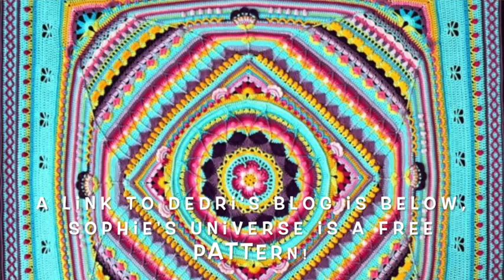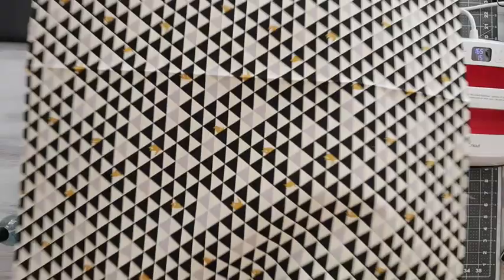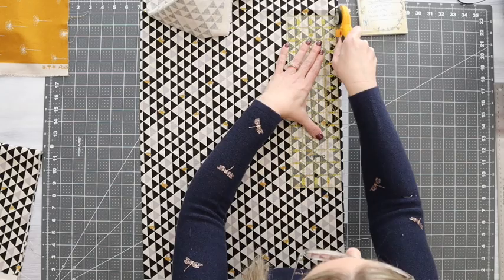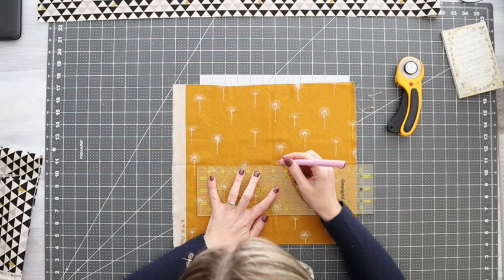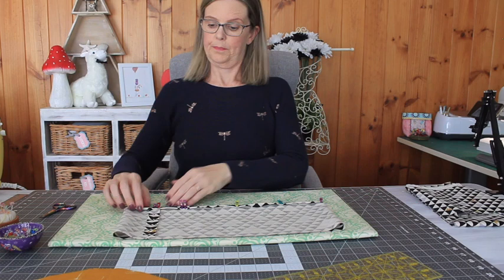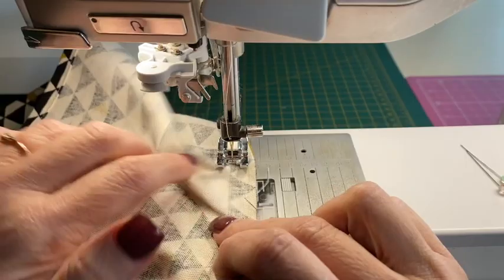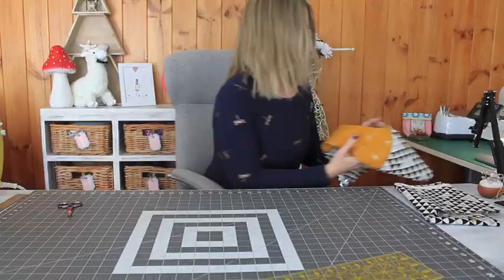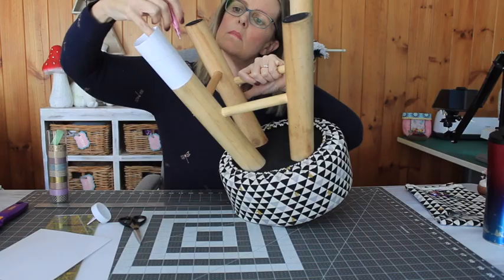I put this off for 3 years! yet it took just 3 ½ hours to make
This week I was inspired by the incredibly talented Dedri Uys to make a cover for my foot stool. I didn't have time to do a crochet version so I made a fabric cover instead.

You can see all of Dedri's awesome pattern on her blog - 'Look at what I made'

The Kokka fabric I purchased from The Mulberry Tree, contact Maree if you would like to buy some of the Bear fabric I used

I bought my stool on eBay years ago but I have seen some that are the same on the Australian Ebay site for around $20-25.

Crafty Hugs Paula